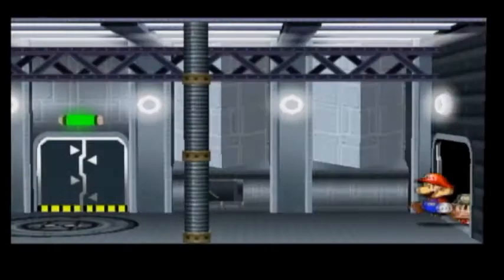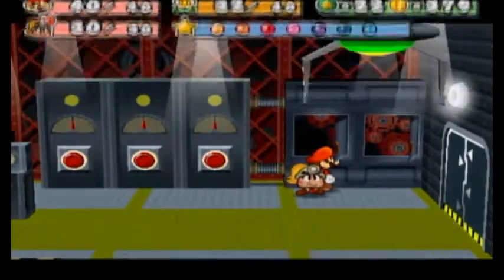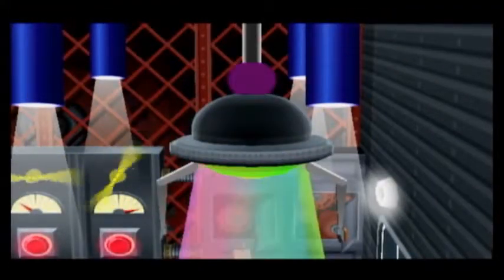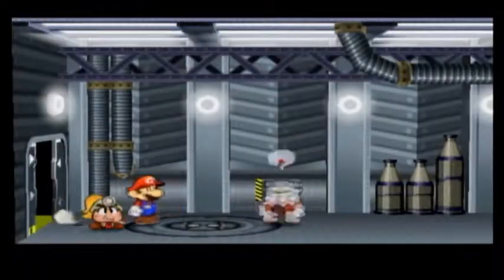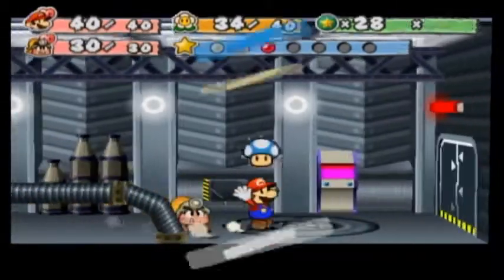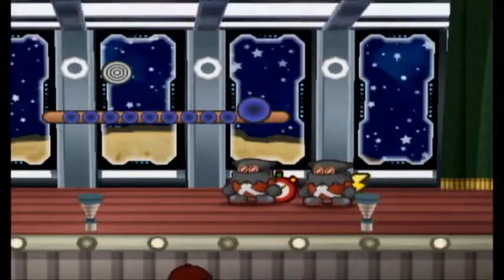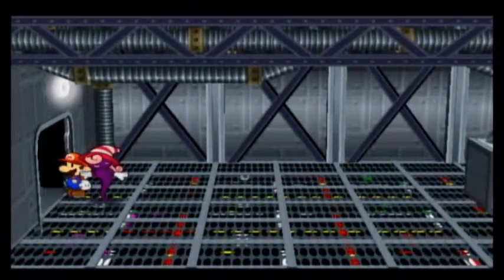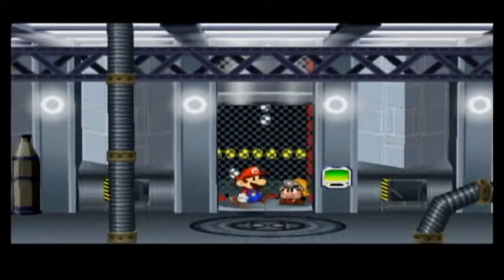Paper Mario The Thousand Year Door Double Pain Challenge Part 70 - Same Old Quiz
Welcome to my new Let's Play of Paper Mario the Thousand Year Door. This time I've added a little challenge to the mix. I will be playing through the game with the Double Pain Badge on. The Double Pain Badge doubles the amount of damage Mario takes in battle. I can't actually obtain the badge in until finishing the first chapter so I will be tracking my health until then. This will also be a 100% play-through including the recipes. I hope you will enjoy this series.